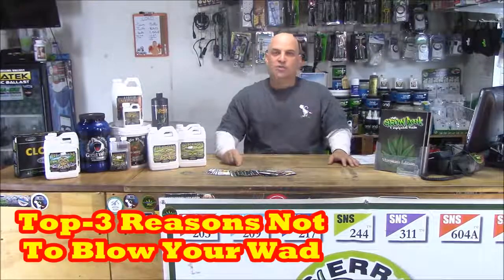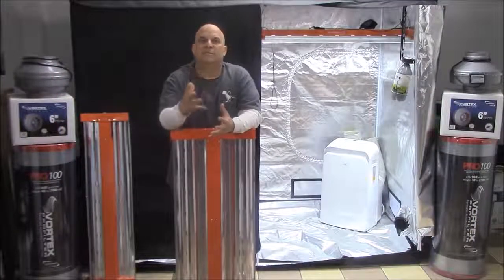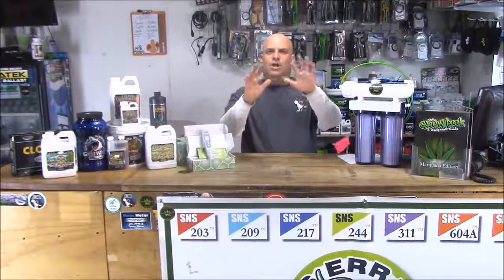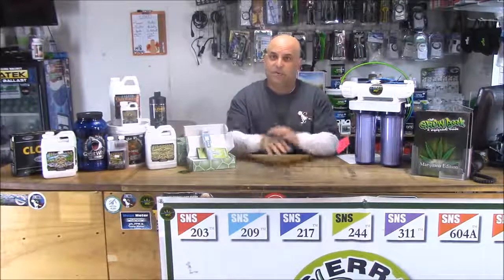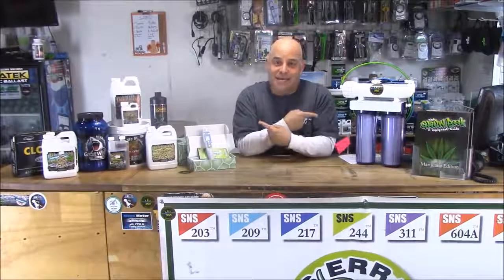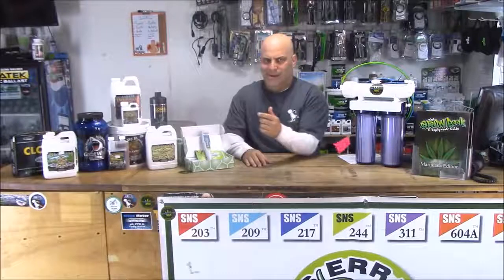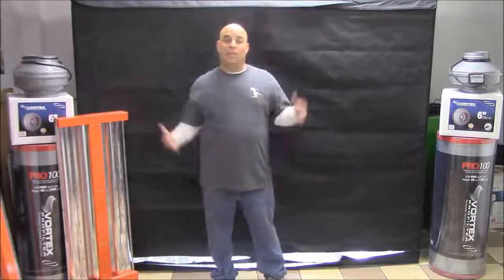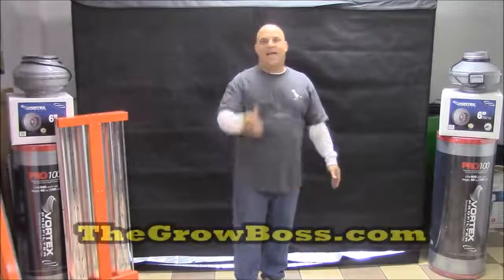Top 3 Things To Know Before Buying Your Marijuana Grow Equipment